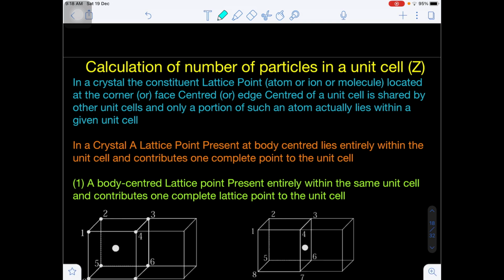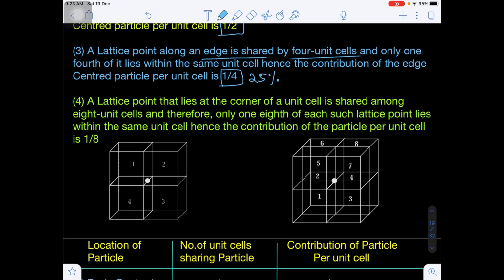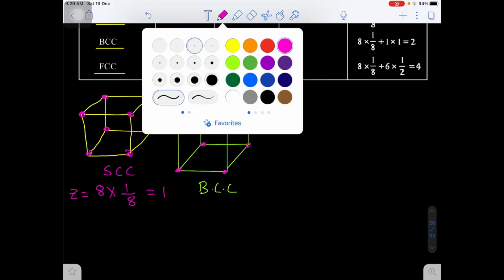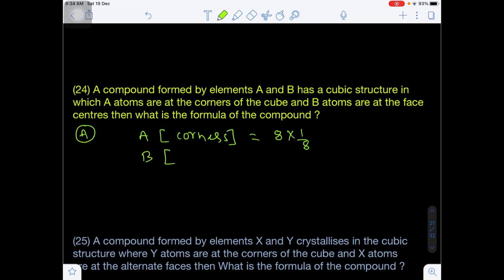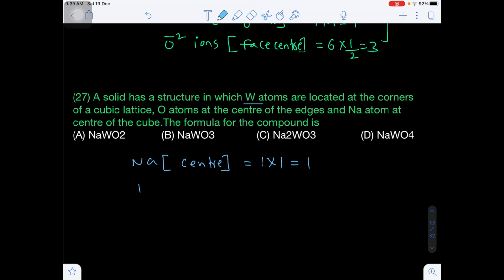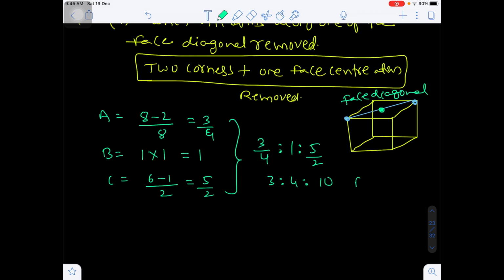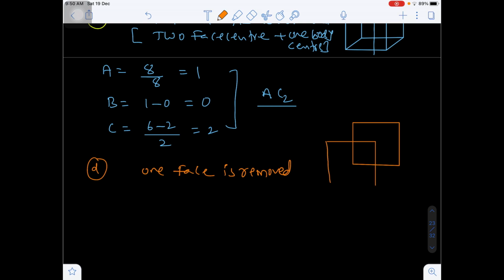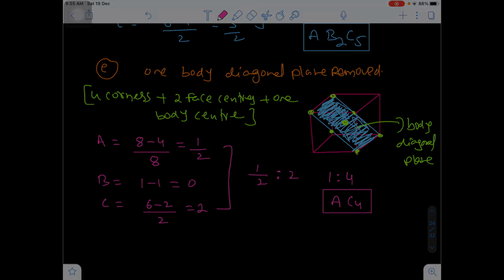Calculation of No.of Lattice Points Per unit cell (Solid Stare - 3) IIT/JEE and NEET By SR Sir